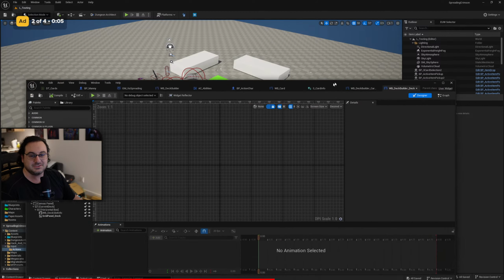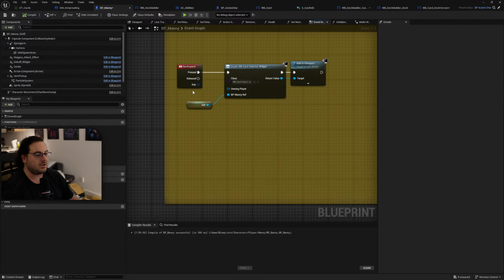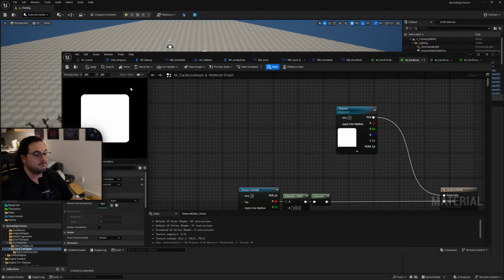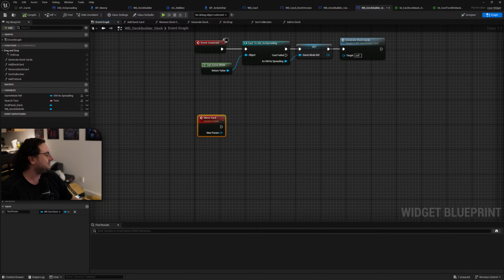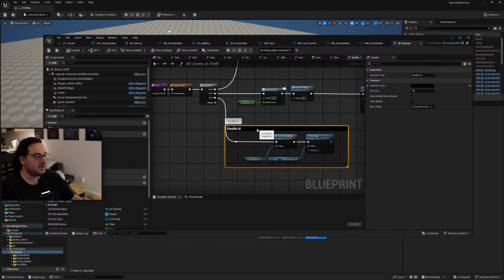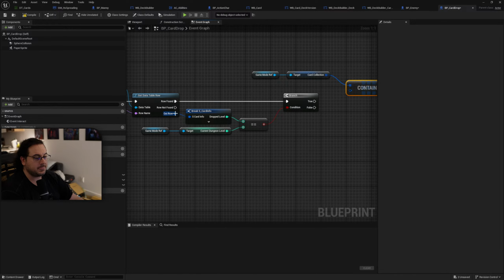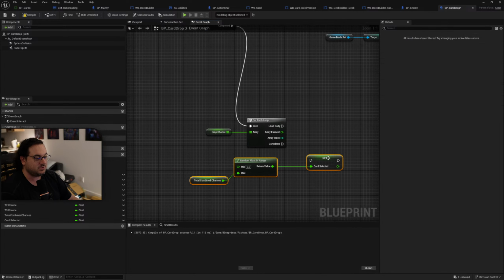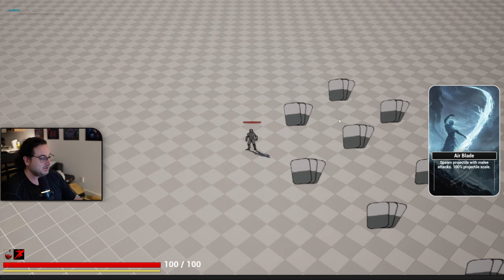Lets Make a 2.5D Rogue Like in Unreal Engine 5